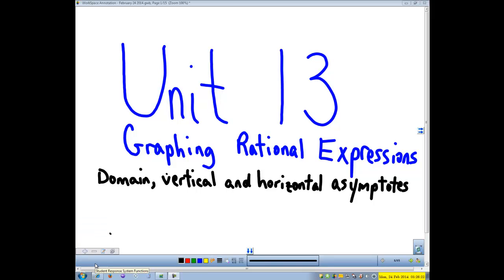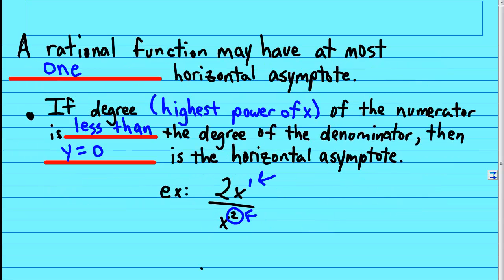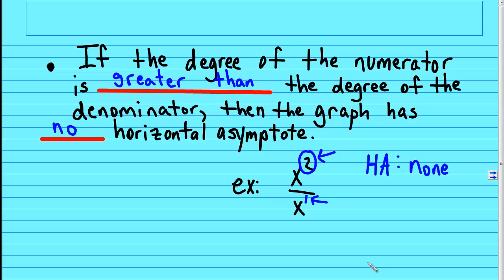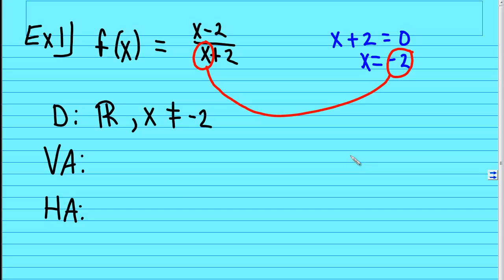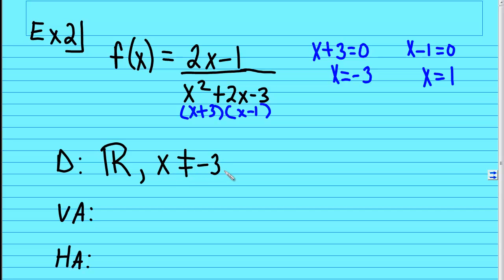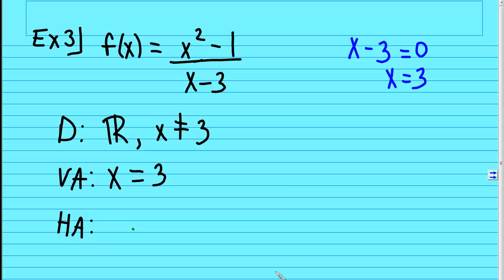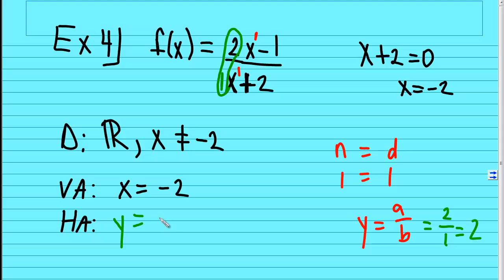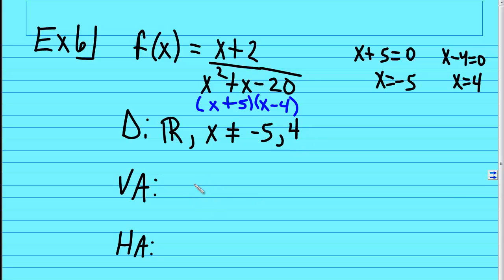Unit 13 flap 1 Domain, VA, HA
This video covers flap 1 of the Unit 13 foldable.  It teaches you how to find the domain, vertical asymptotes and horizontal asymptotes of a rational expression.